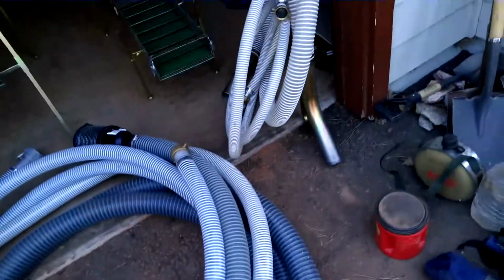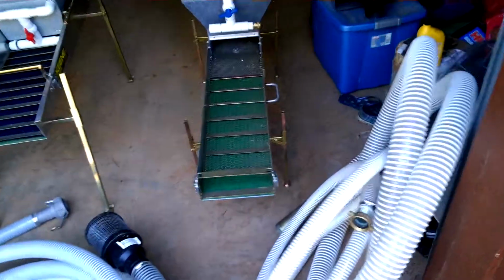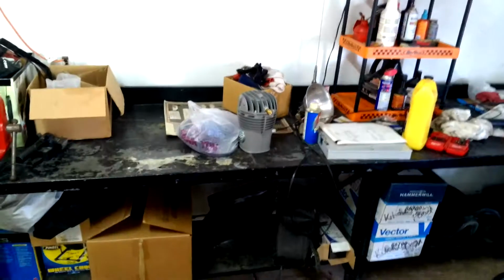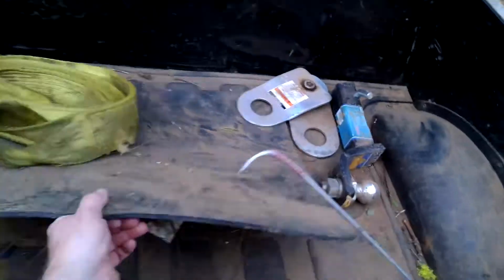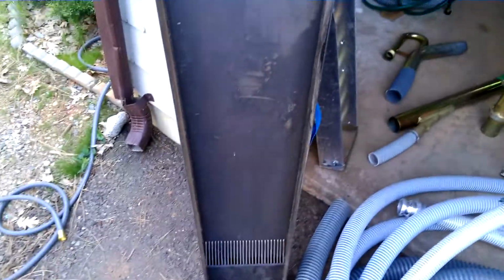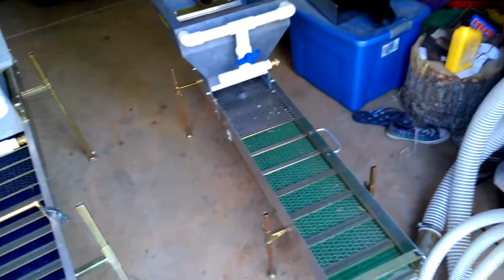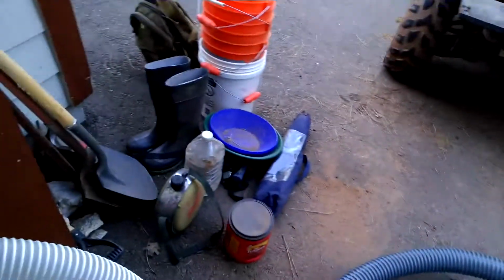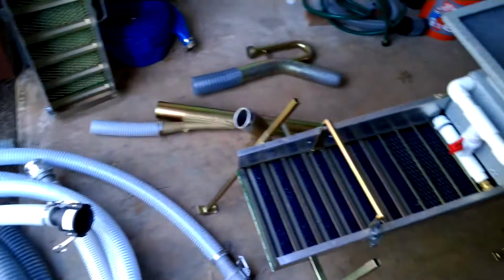Keene highbanker combos and bazooka gold trap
prospecting tools and accumulation over time... move more material get more gold!